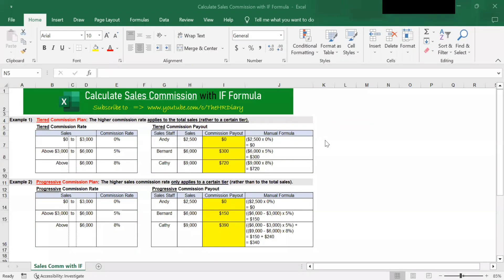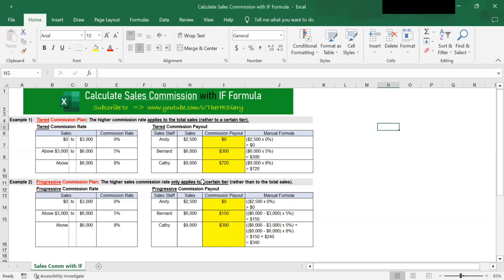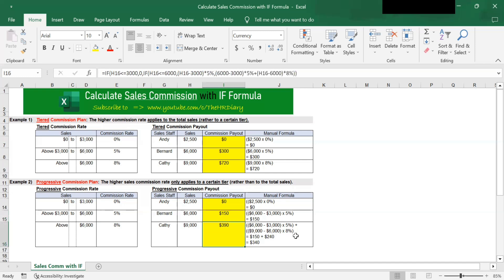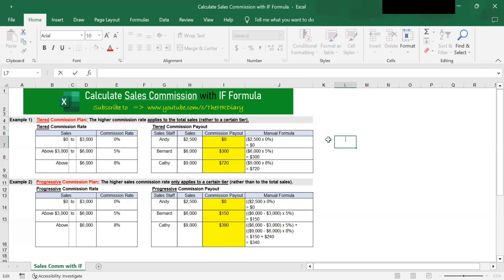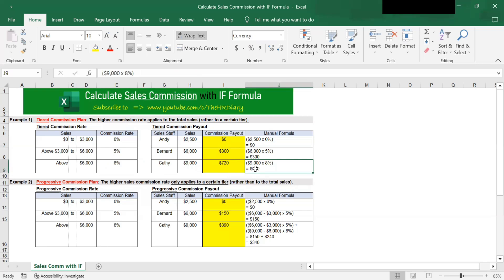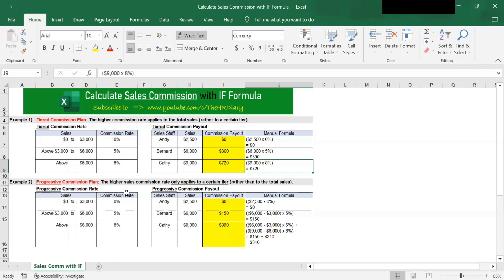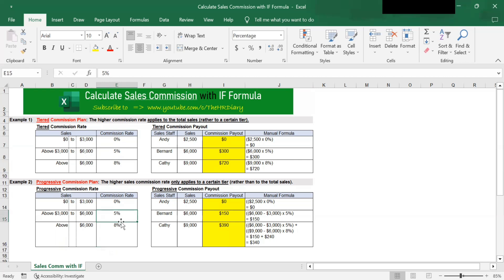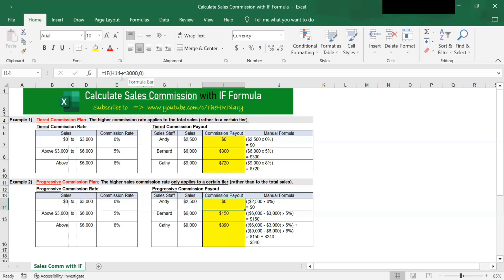Calculate SALES COMMISSION with IF Formula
How you pay your Sales Reps not only affects your profitability, but can also help you to attract and retain top sales talent. This video, teaches you step-by-step how to use Excel’s IF formula to calculate Sales Commission using two different types of Sales Commission plans: “Tiered Commission Plan” and “Progressive Commission Plan”. In a Tiered commission plan, the higher commission rate applies to the total sales. In the Progressive Commission Plan, the higher sales commission rate only applies to a certain tier (rather than to the total sales).

AUTHOR of “Designing Global Sales Incentive Plans”